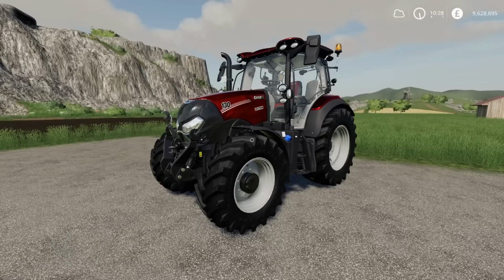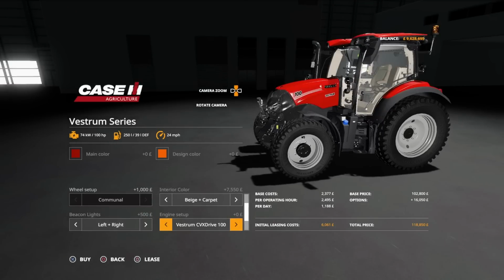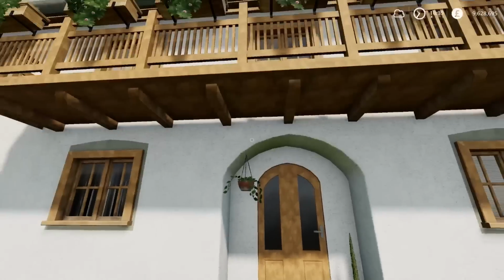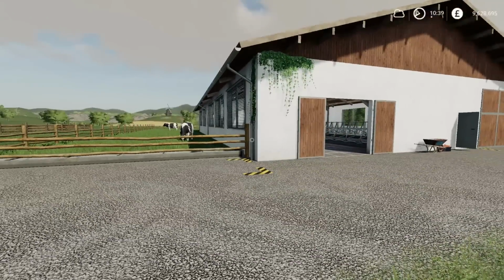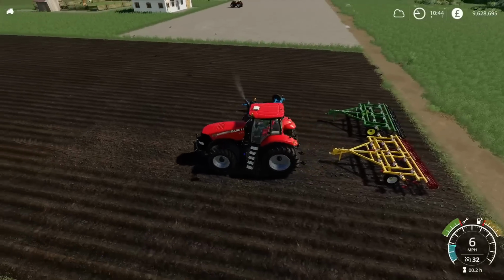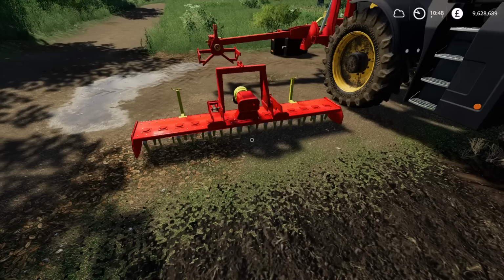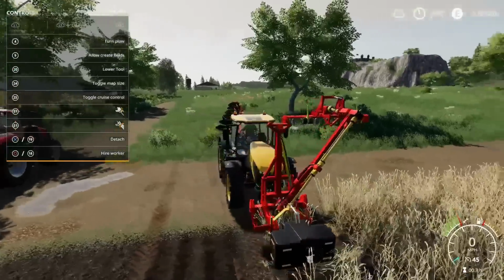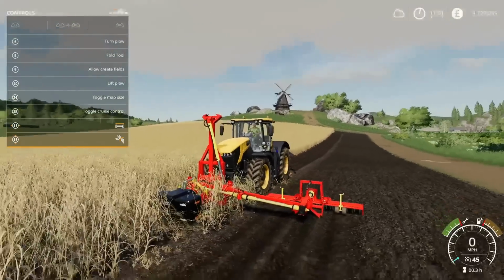NEW MODS Farming Simulator 19 PS4 FS19 (Review) 19th February 2020.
NEW MODS Farming Simulator 19 PS4 FS19 (Review) 19th February 2020. Modhub. GIANTS Software. Focus Home Interactive. What mods do we have? What features do they have? How do they work? How many slots do they use? Find out with me… MrSealyp. RedCat3D, Lukas2002, MoosAgrar, Fullpowershift, RusAgroTeh & SMI Modding Team.